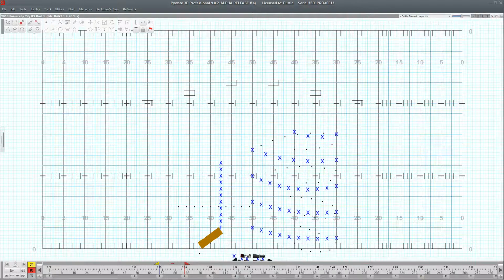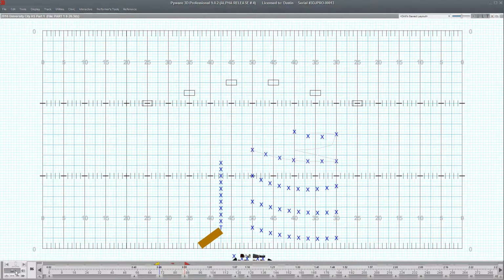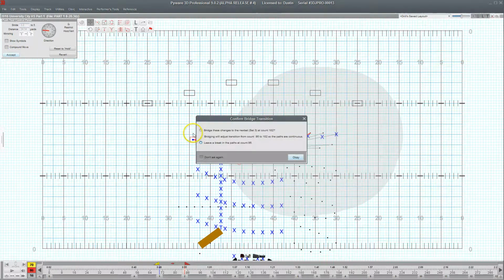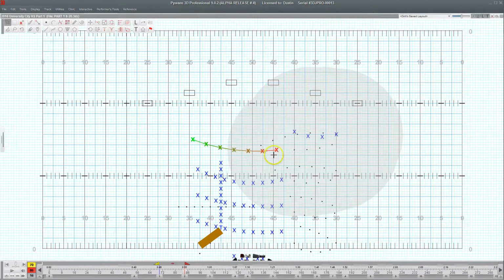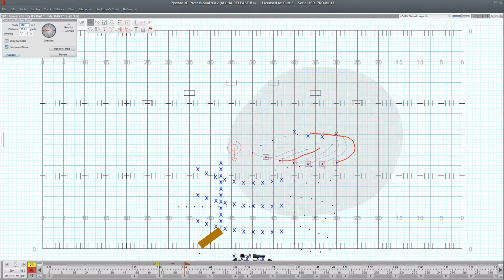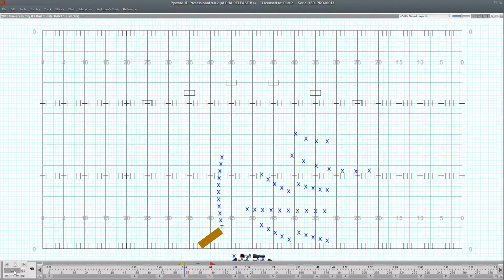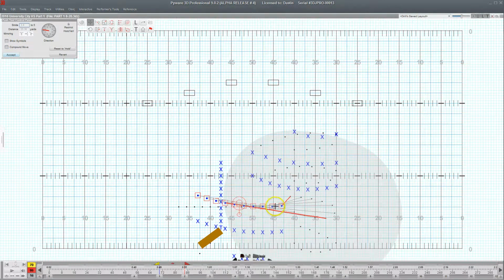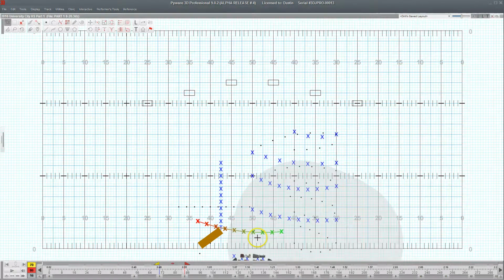Expanding Interval Shifted FTL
An example of how to create an expanding interval Follow the Leader that is shifted to not follow the existing form.